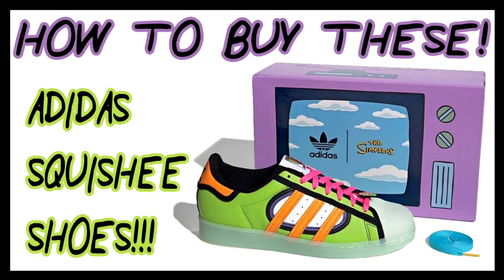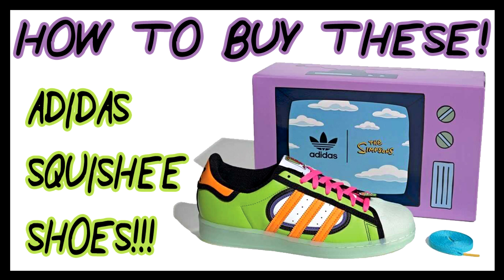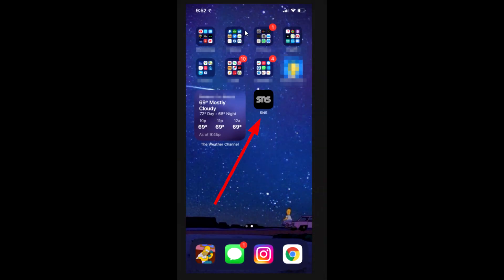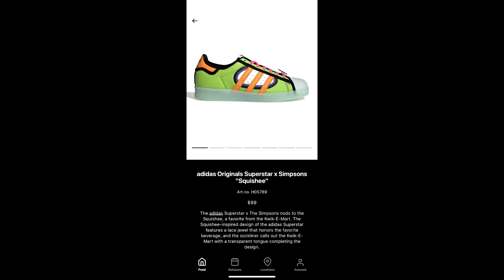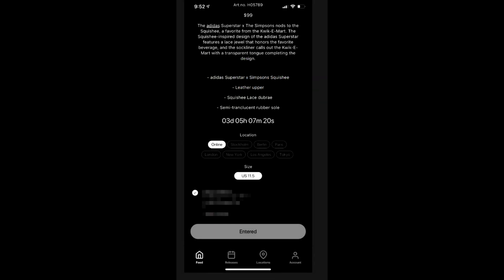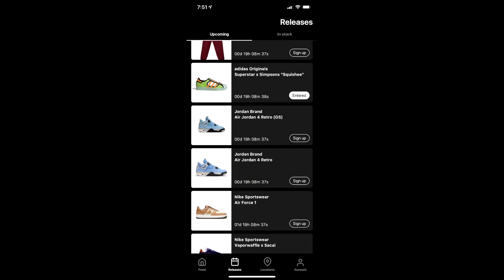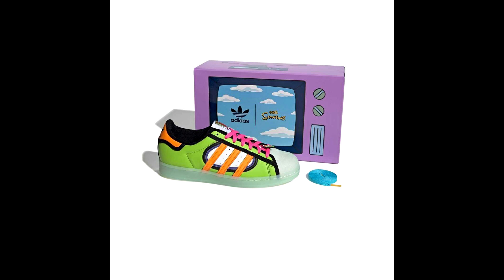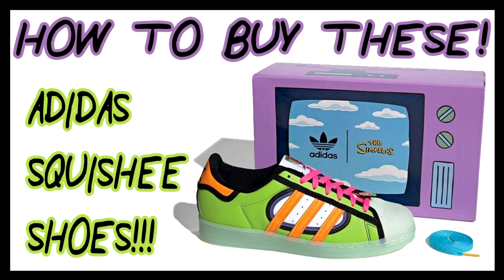How to buy the Simpsons / Adidas Kwikemart Shoe